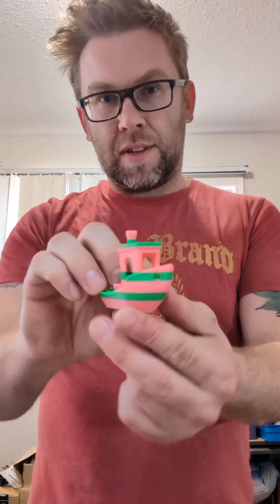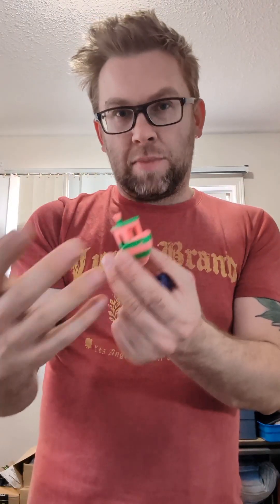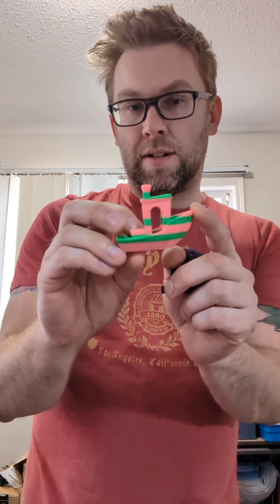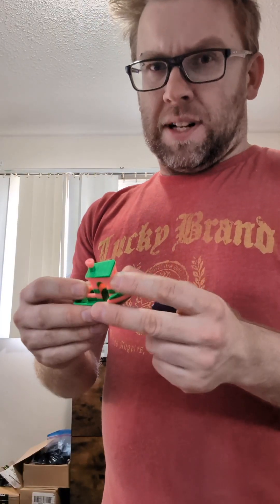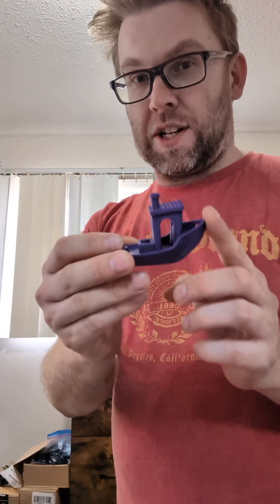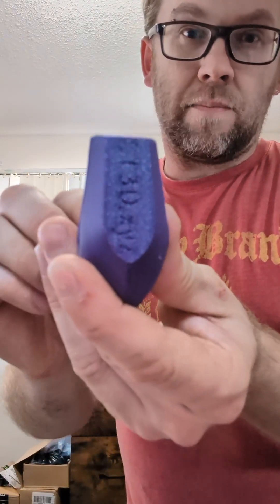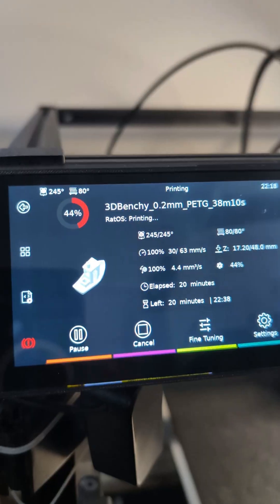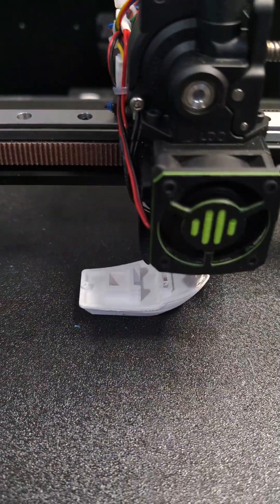RatRig vCore4 IDEX Update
3 days after i ripped out the RatRig vCore4 IDEX toolheads and put it back to the hybrid system.